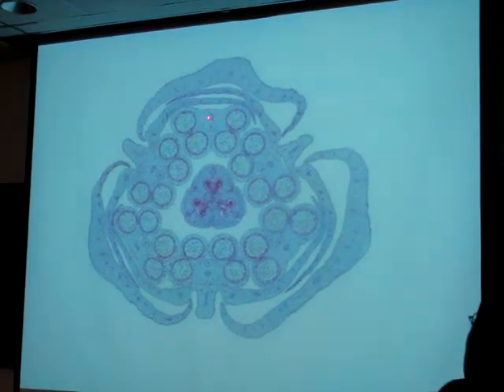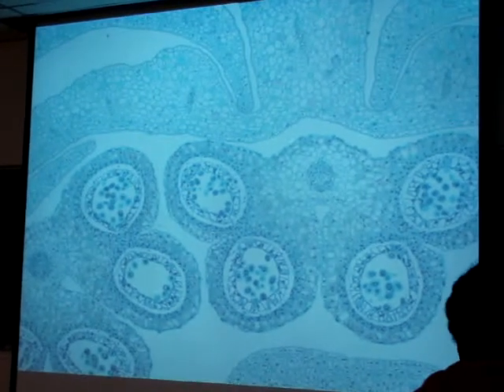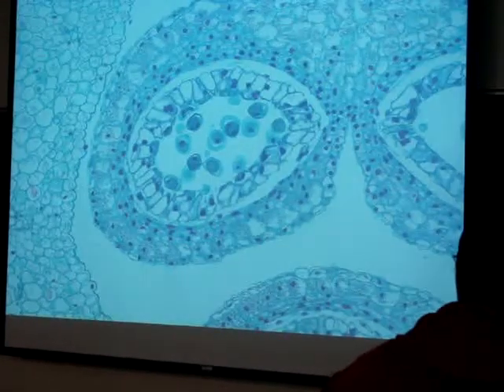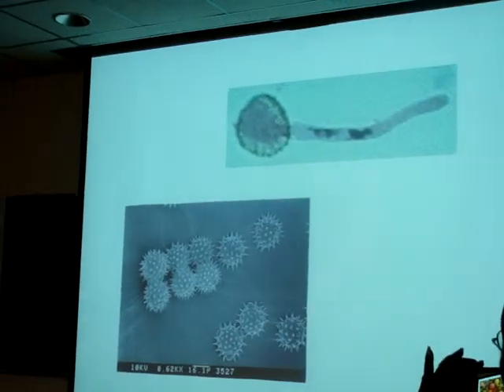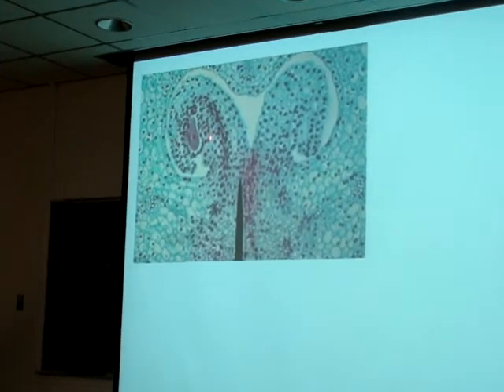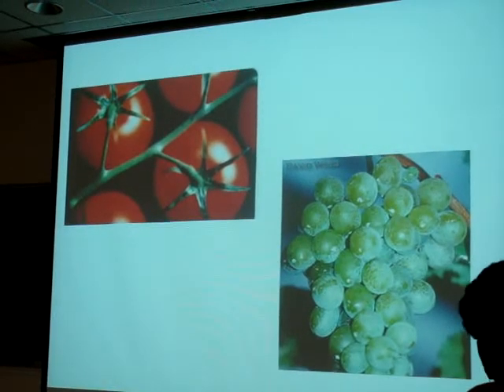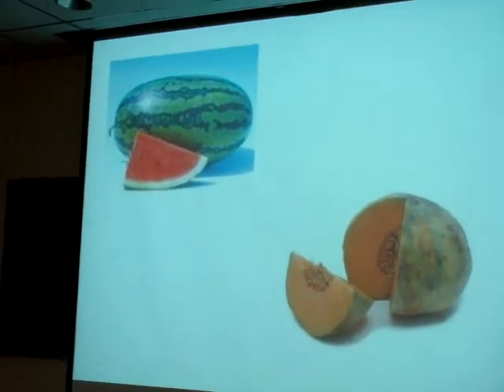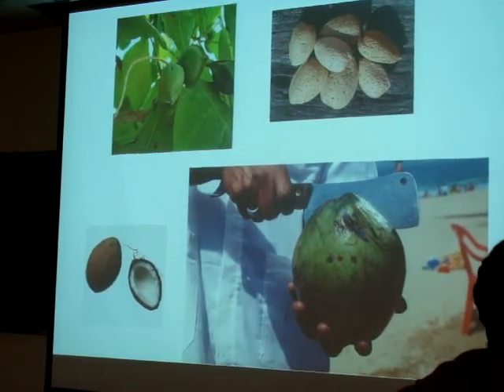Botany Review Video 9